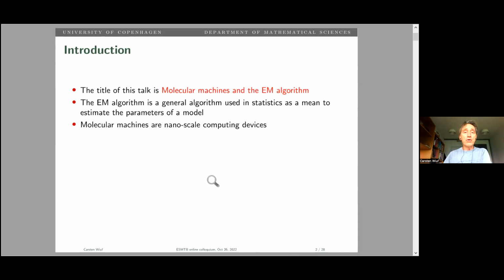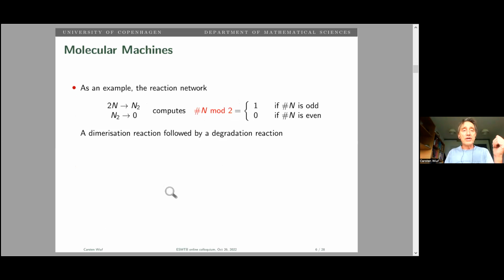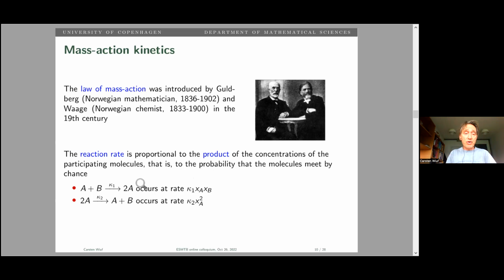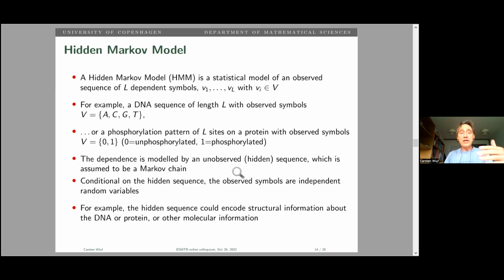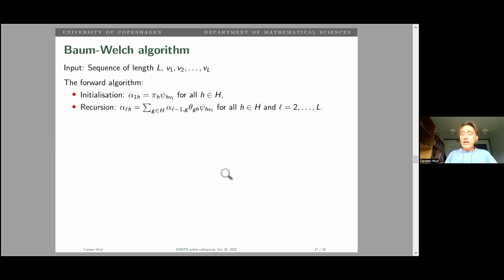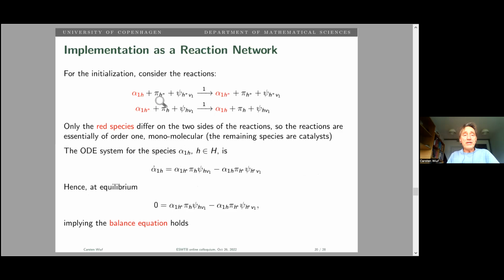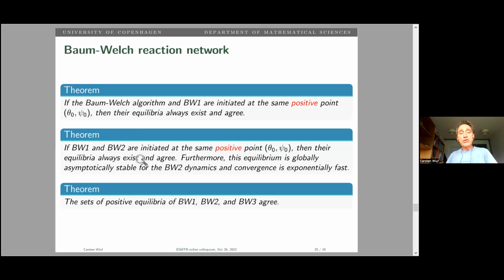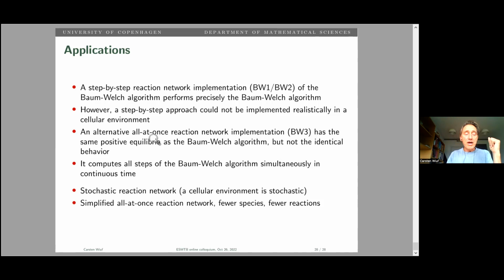ESMTB colloquium, Carsten Wiuf (University of Copenhagen), October 26, 2022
Talk Title: Molecular Machines and the EM algorithm